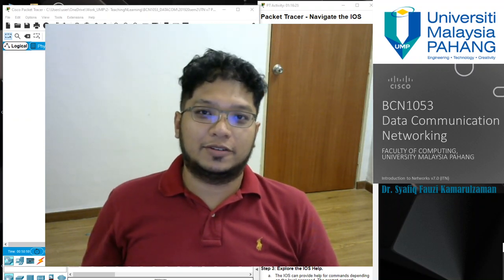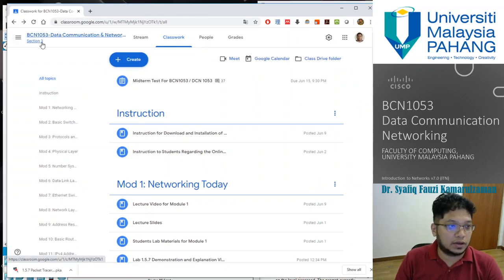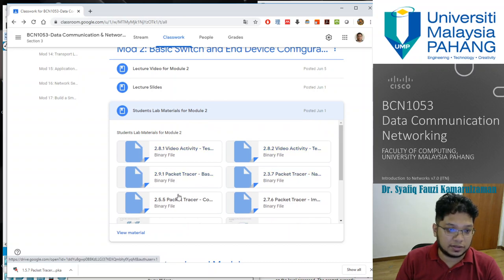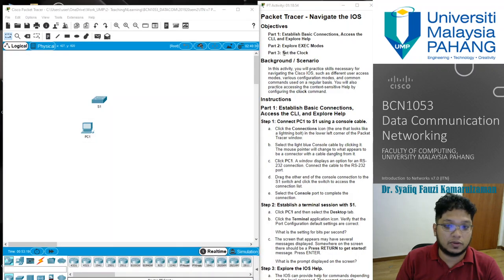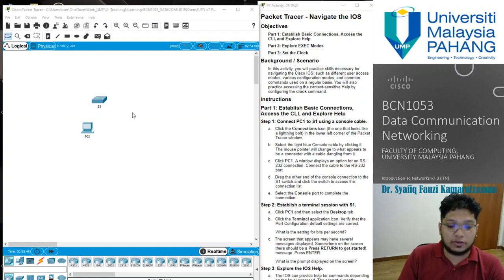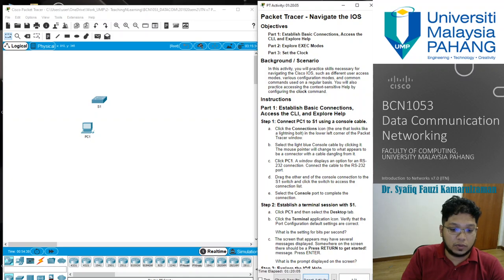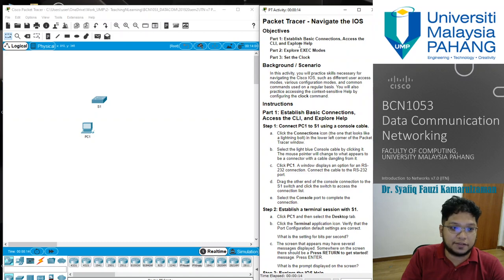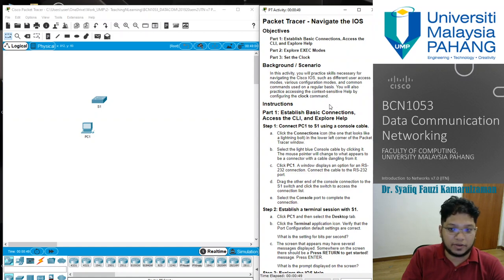BCN1053-Lab2.3.7 Data Communication & Networking: Navigate the IOS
This video is a lecture for Lab2.3.7- Navigate the IOS, for BCN1053 Data Communication & Networking. You can gain access to more information in our google classroom account.